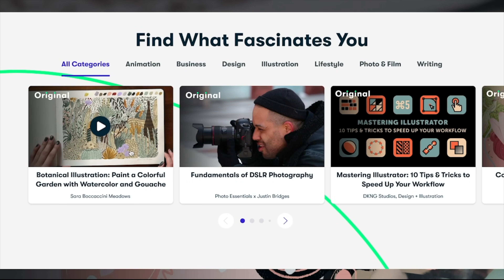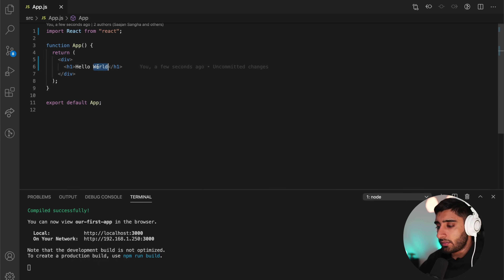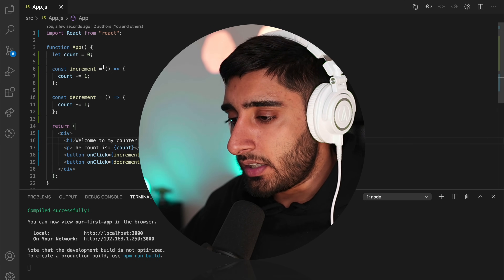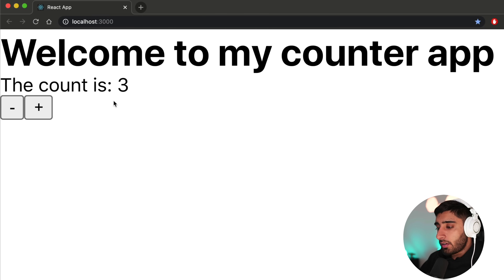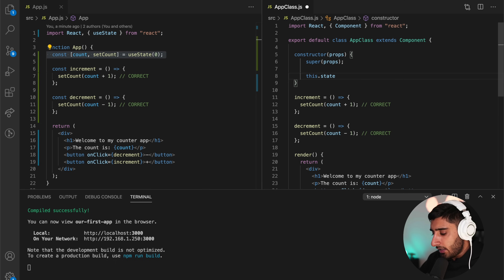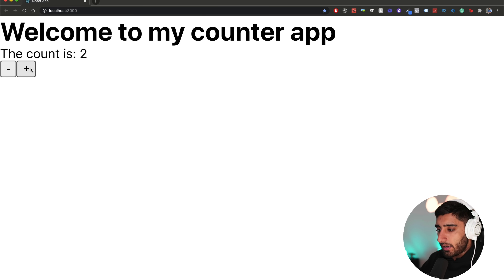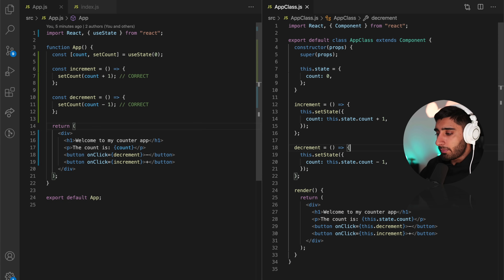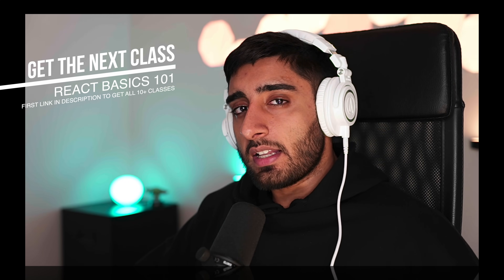Learn to use State in React in 19 minutes (for beginners)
🚨 Join the world’s BEST developer community “Zero to Full Stack Hero”

This video is designed to get you familiar with the React useState Hook where we cover topics such:

👉 What is the useState Hook?
👉 What does it allow us to do?
👉 Where state is supported!
👉 Build a counter app using state!

🕐 TIMESTAMPS:
00:00 Intro
00:17 Skillshare Sponsorship
01:57 Introduction to the useState Hook
02:54 Building a counter app using State
05:04 Explaining State
05:51 Implementing the useState Hook
09:20 Non persistent State explanation
09:54 Building counter in a Class Based Component
16:41 Async explanation and demo
18:40 Summary
19:06 Outro